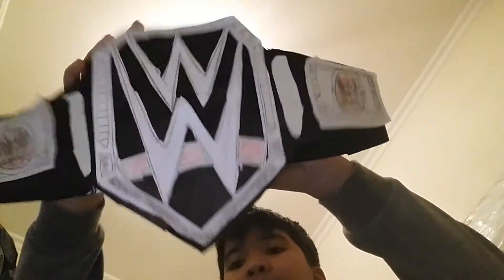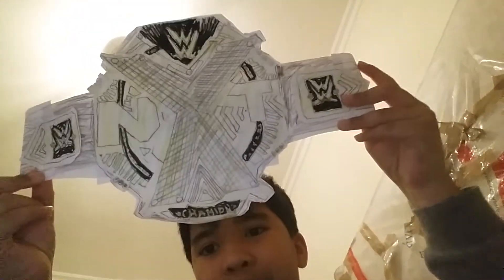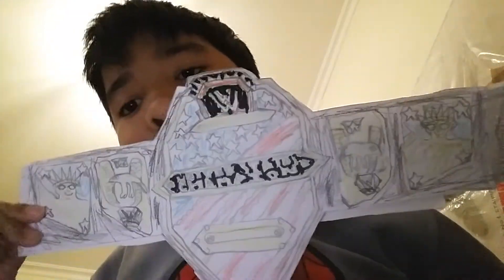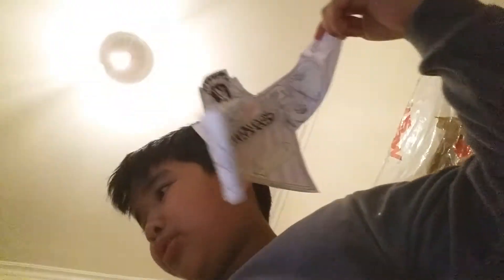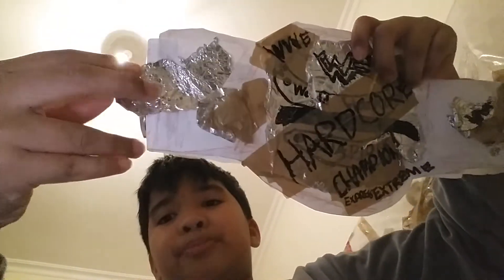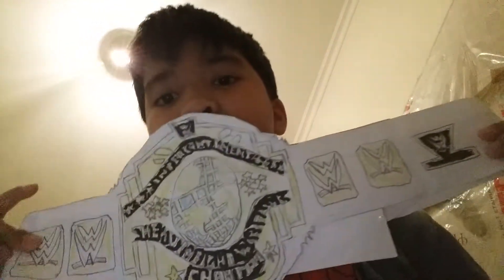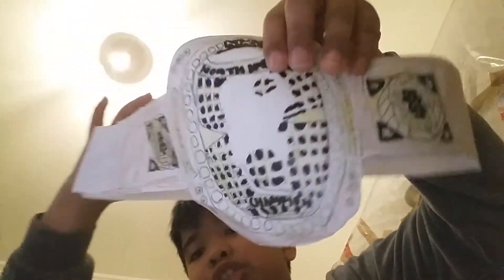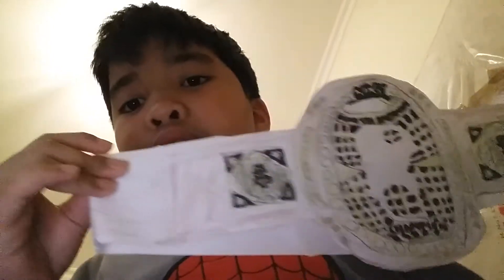wwe homemade belts 2